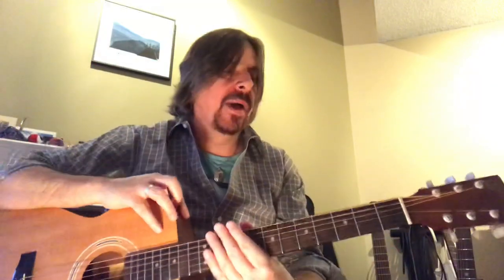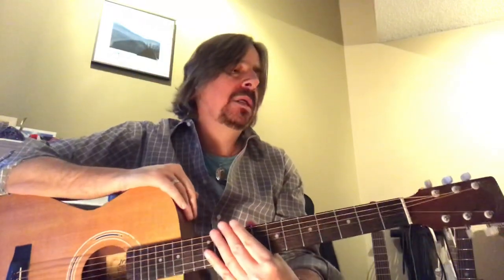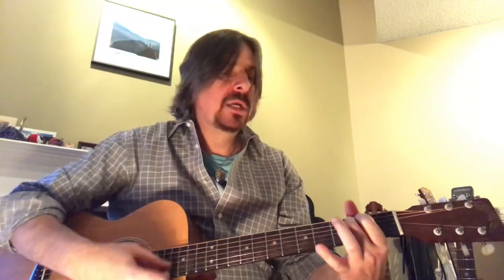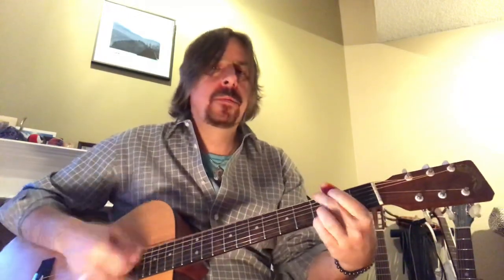Heart of Gold ~ Neil Young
Easy Acoustic Guitar Songs